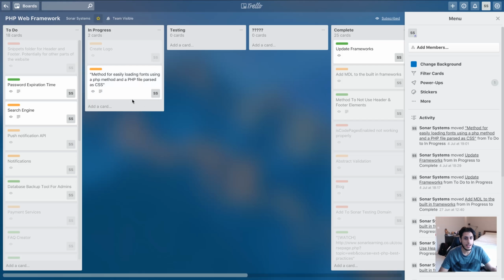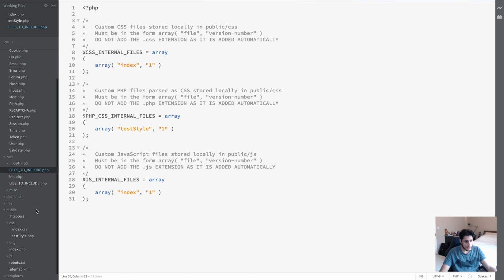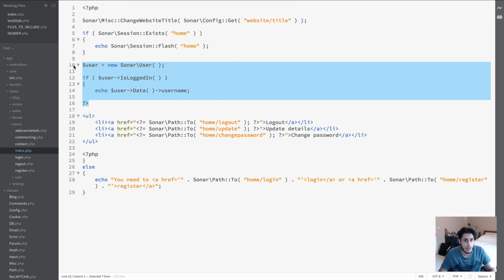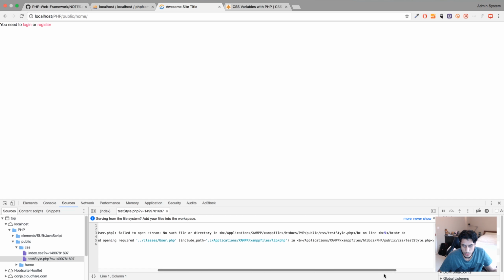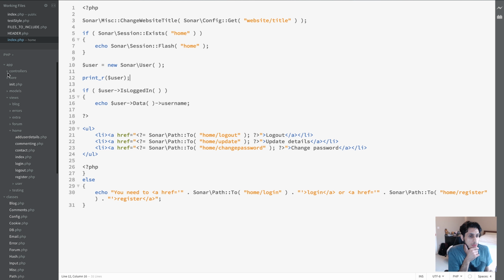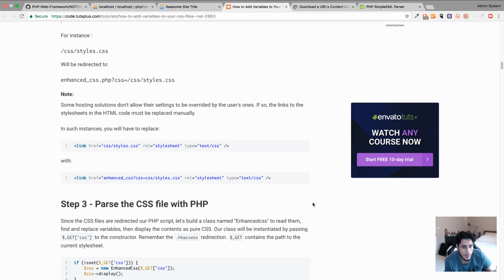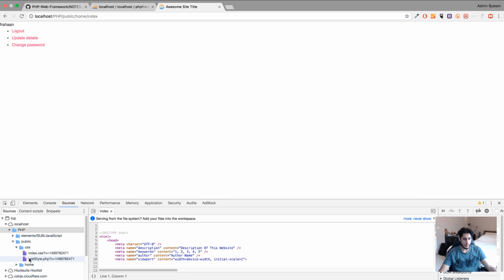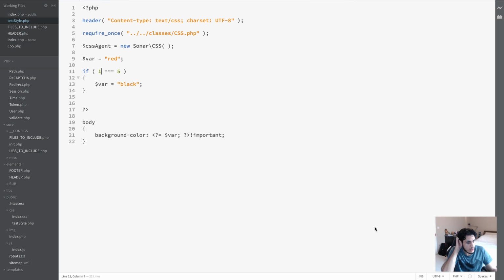PHP Web Framework Day 39 - PHP CSS Parser Part 1